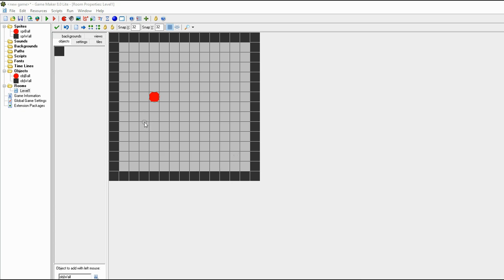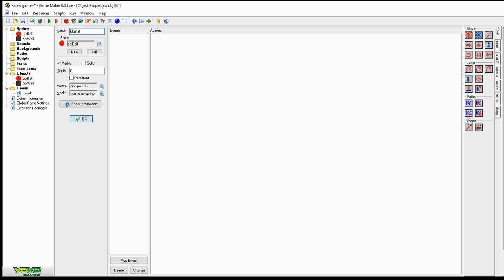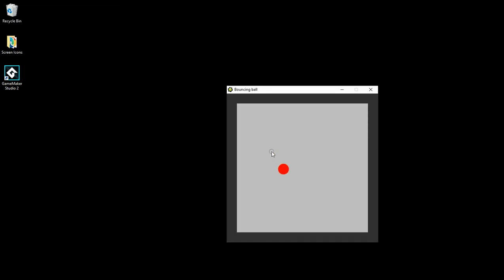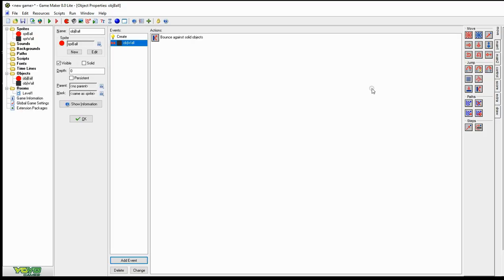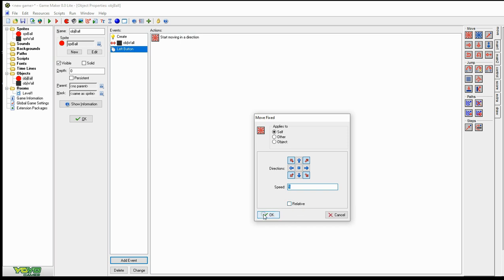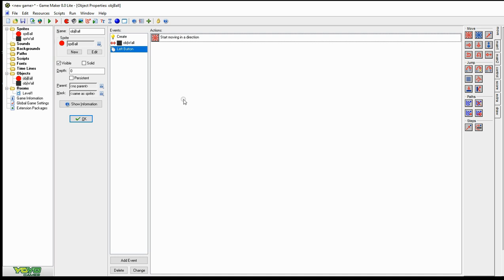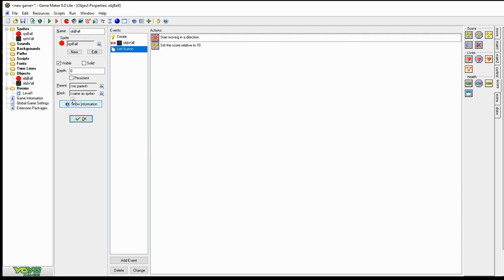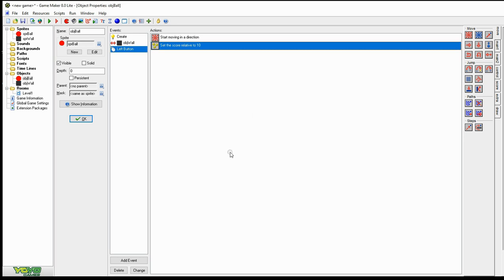3 - Bouncing Ball Game: Coding the objects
In this video I will show you how to make the ball object move and bounce against the wall object. I will also demonstrate how to click on the ball and make it move in another direction as well as adding the score.